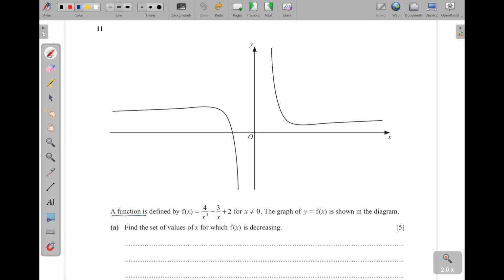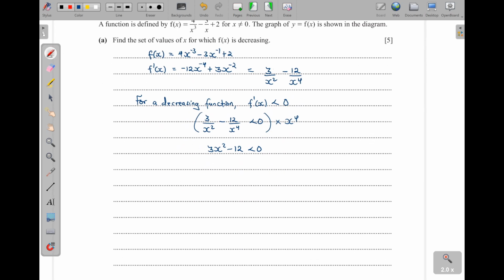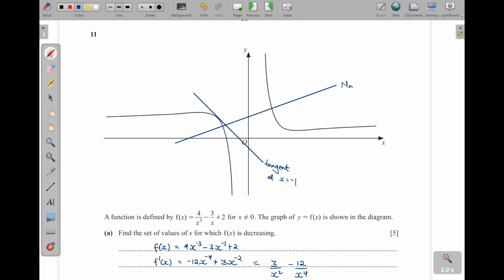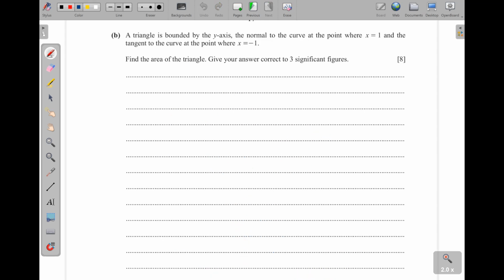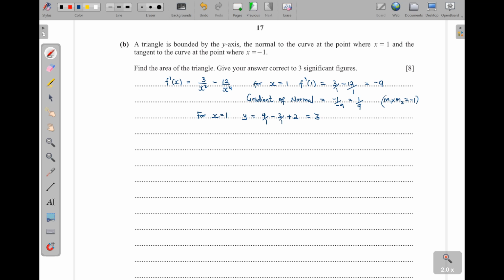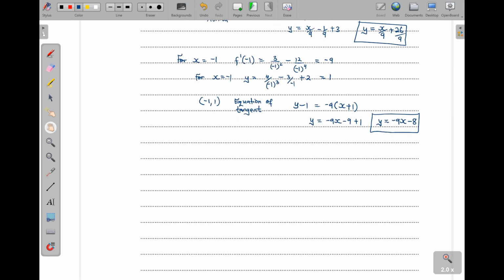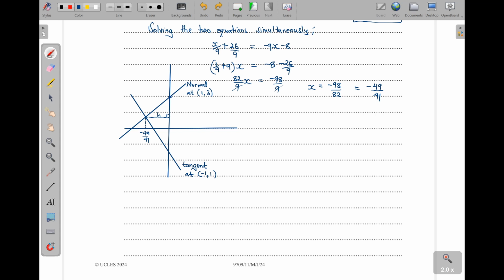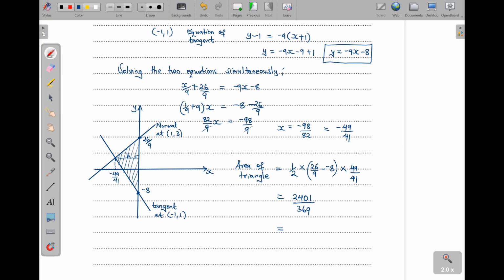9709/11/M/J/24 -- QN 11 (DIFFERENTIATION) -- PURE MATHEMATICS 1 PAPER 11 MAY/JUNE 2024